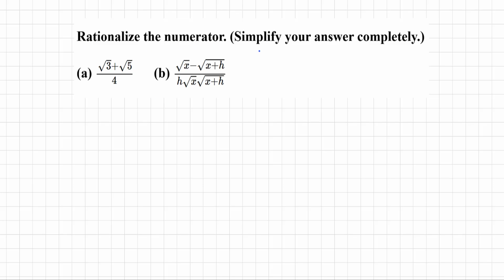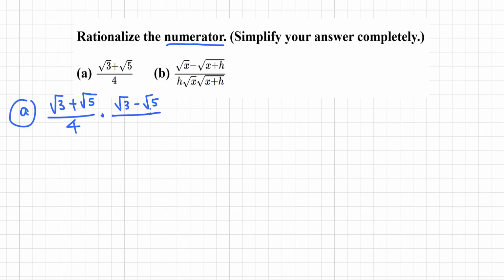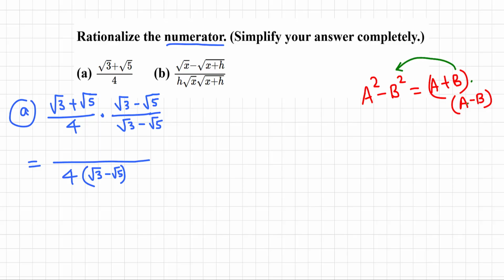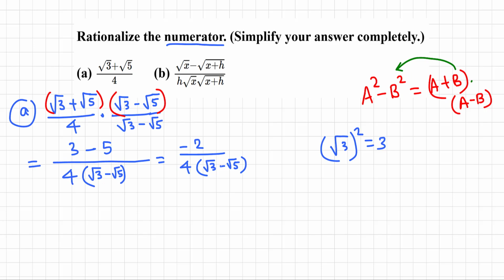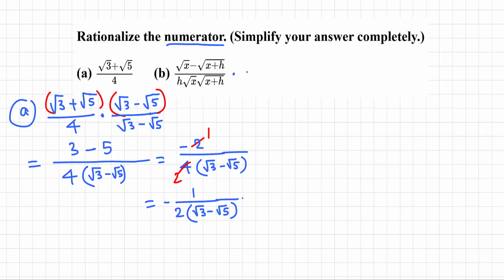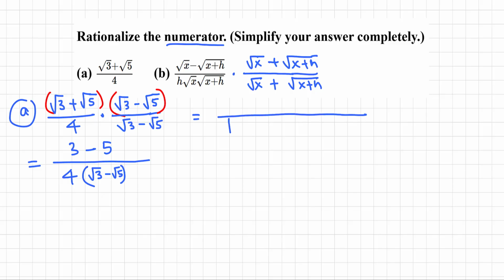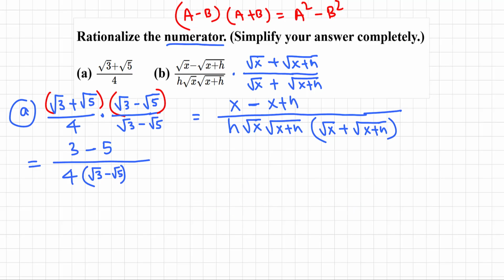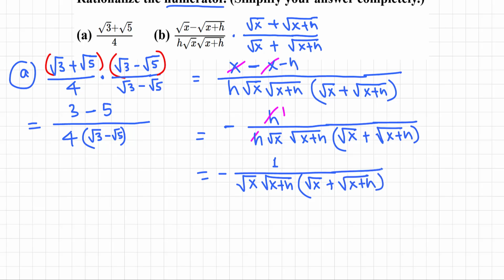Precalculus: Rationalize the numerator (2 examples)